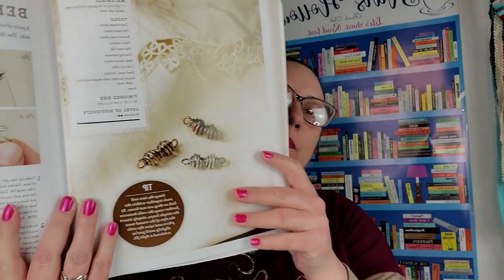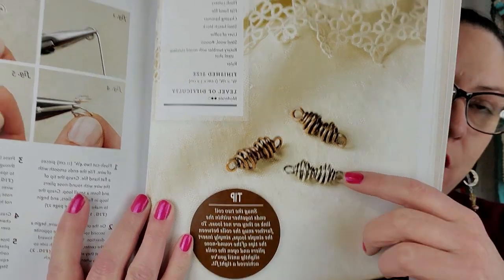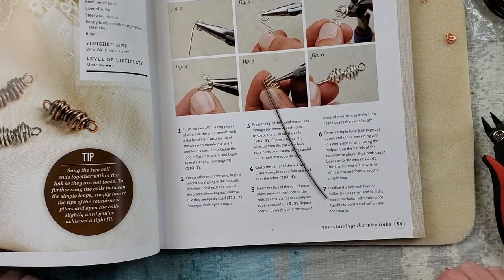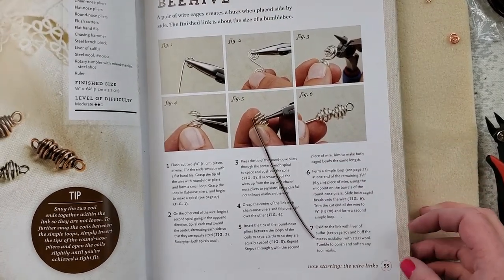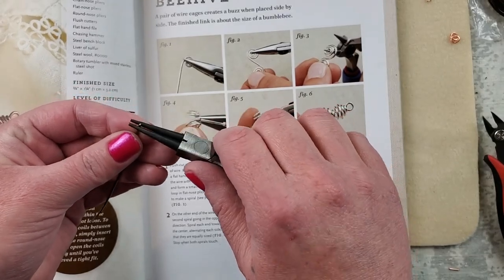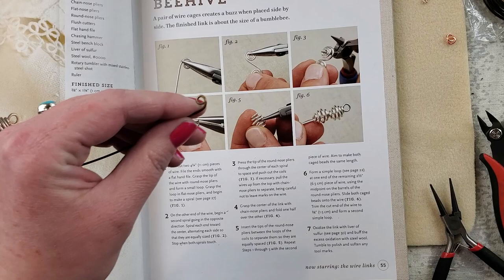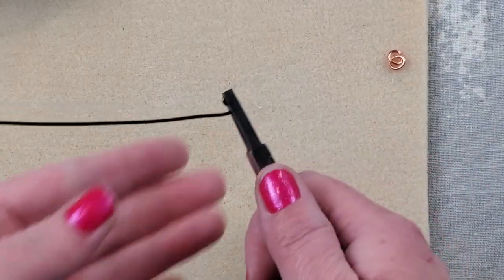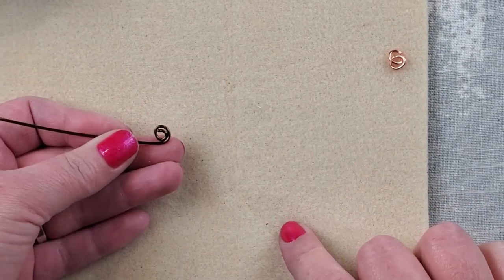The Missing Link Week 18: Making The Beehive Link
Hello Party People! This week we are working on making the Beehive link. This is my first Moderate skill level link.  I hope you are all enjoying these videos and this book.

Welcome to the new Missing Link Series! I am so happy you are here to learn with me. I have not done 95% of these skills so if you are looking to learn along with me I invite you to come alone as I will put up one video per week.
Happy Beading!!

We have started a wonderful book : Wimmer, C. (2013). The Missing Link: From Basic to Beautiful Wirework Jewelry- Interweave

Here is a link to the book on amazon under the price look for USED books and you can get it for about 2-3 dollars
PLEASE CHECK OUT THUNDERHORSE DESCENDANT AT THE FOLLOWING LINKS:

Coffee Club
LIVE on YouTube  at 9 am Monday -Friday.  The start time will be posted daily in the THD group page on Facebook :) Everyone is welcome we have coffee and chat about beads, events, sales, all things crafty.